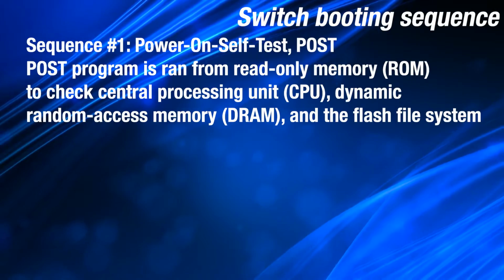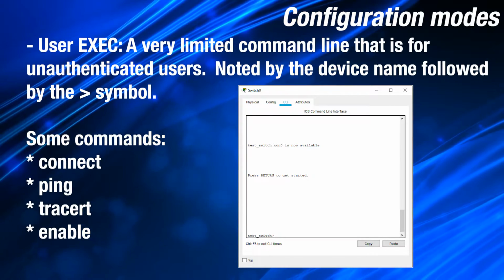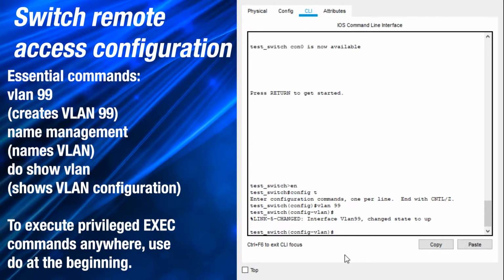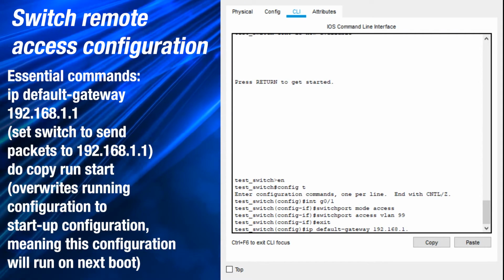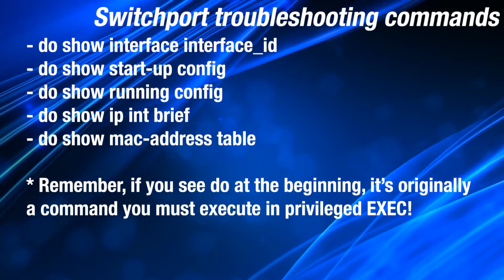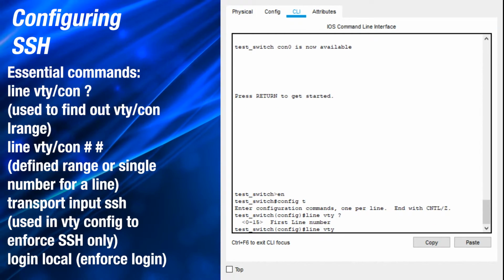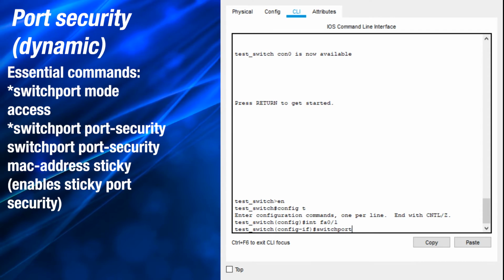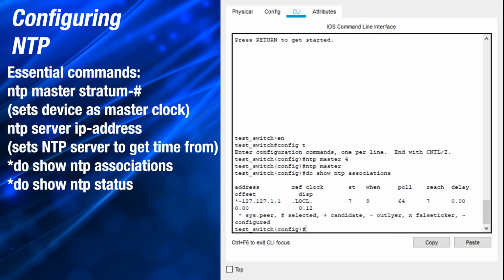The Cisco Crash Course - Episode 5 - Basic Switching Concepts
Introducing The Cisco Crash Course! In this episode, we go over a variety of essential Cisco switching commands and concepts!